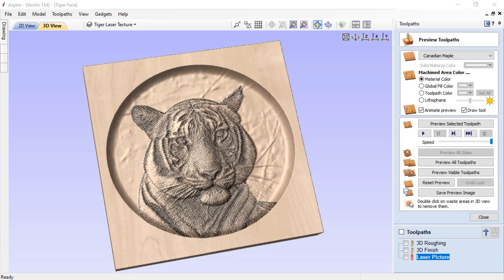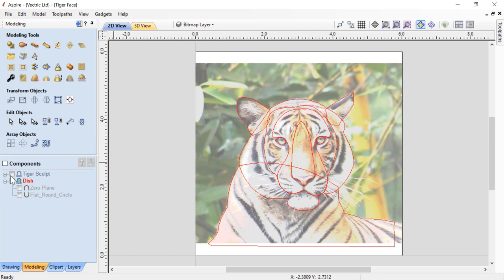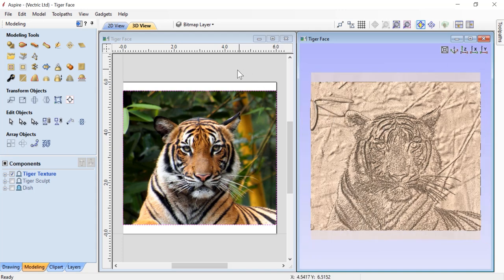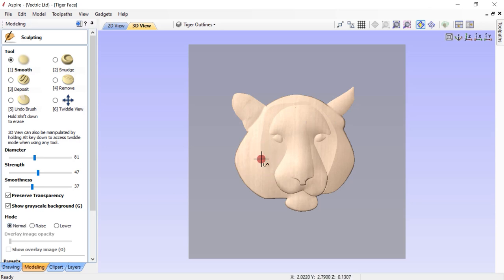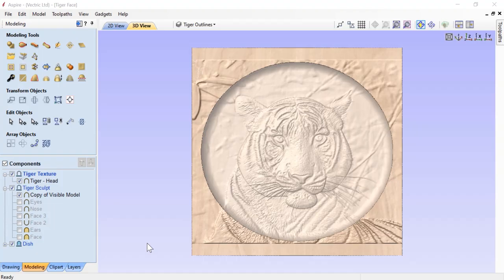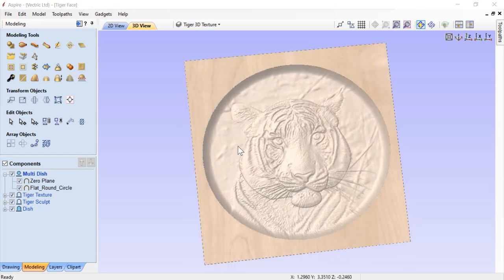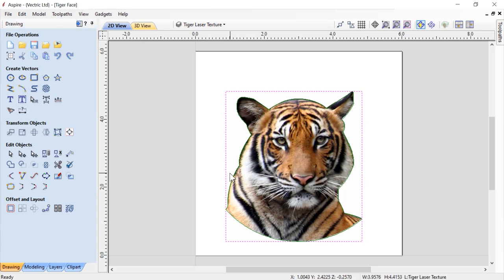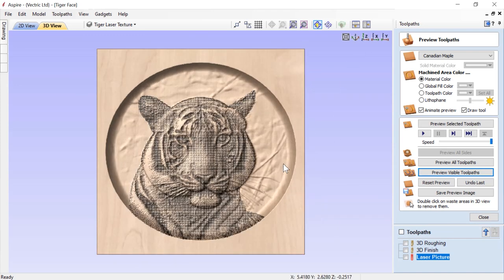Vectric Tutorials | Laser Picture Tiger Face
***PLEASE NOTE: This Tutorial was created to demonstrate the features in V10.5 which is no longer the current software available, and is here for reference to customers using V10.5. Please refer to the latest software playlist for the current set of tutorials.***

In this tutorial, we will look at how we can use the laser feature of your CNC to add more detail to your projects in a very interesting way. This is a truly hybrid project that is easily created with your Aspire software and laser/CNC setup. We will start with a partially created project file, review what has been done, do a bit of basic sculpting, create a texture from a bitmap then add on a laser texture. In the end, we will have a very unique project that will show off the power of your Aspire software with the Laser Module installed and a hybrid CNC setup.

Bookmarks:
~ 3D Modeling 03:51
~ Bitmap to Texture 07:02
~ Sculpting 11:42
~ Multiply Level/Mask 17:23
~ CNC Tooling 22:28
~ Laser Tooling 24:58